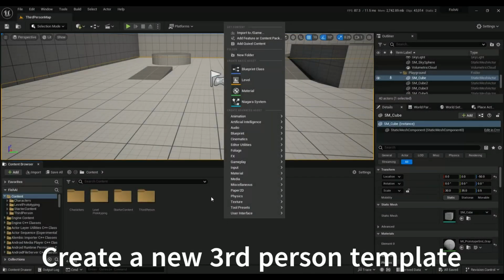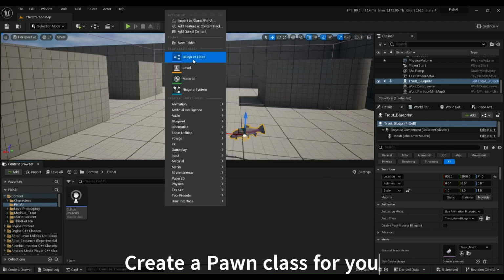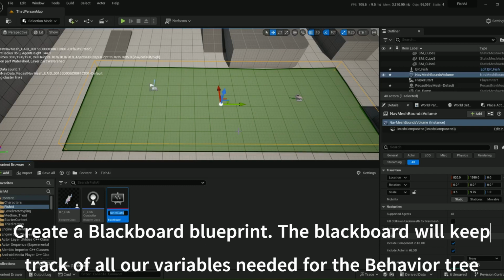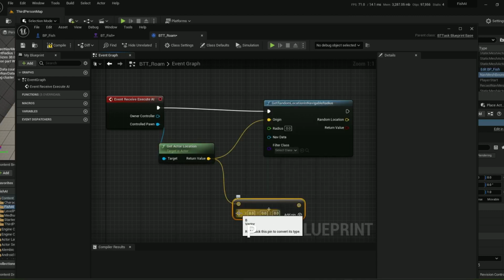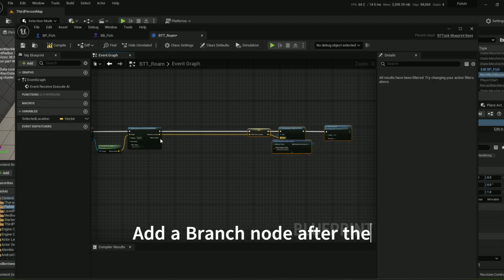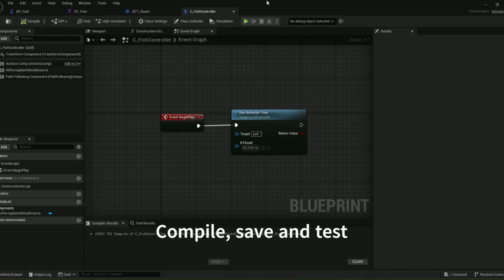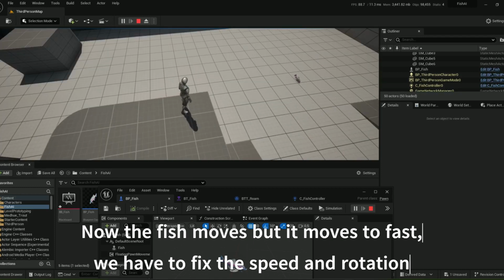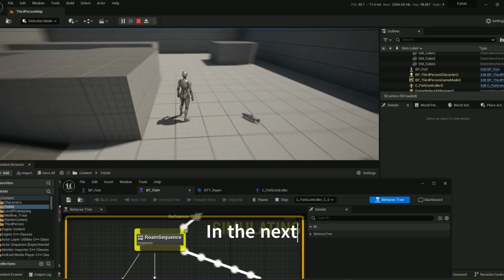AI Animals In Unreal Engine 5 - Part 1: Setup and Patrolling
In this video we will be creating with the help of Unreal Engine 5 a simple animal AI for a fish that, with small adjustments, can be used for any kind of animal. This is a simple tutorial to follow even if you are a complete beginner. I hope you will find the information in this video useful.
Join the fishing fun, stay hooked, and let's make waves together! 🌊🐟

Boost your YouTube views, engagement, and subscribers with TubeBuddy's powerful tools.